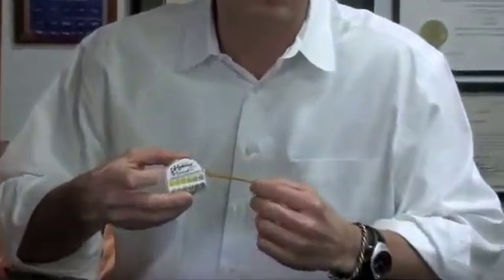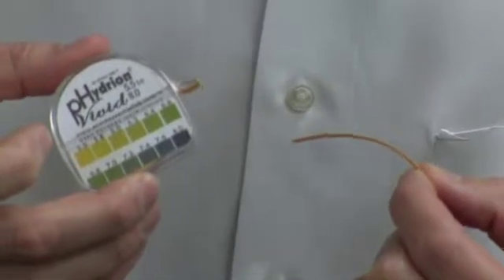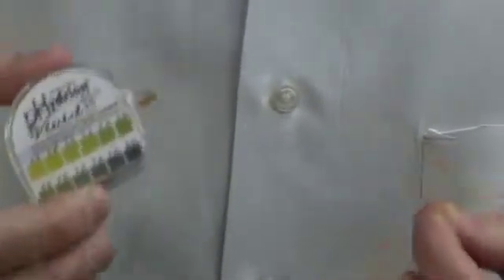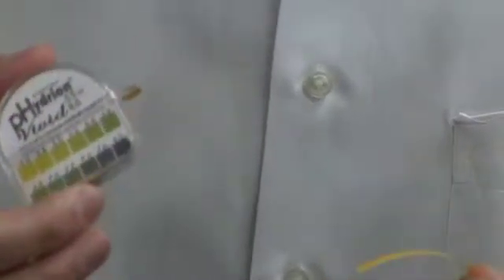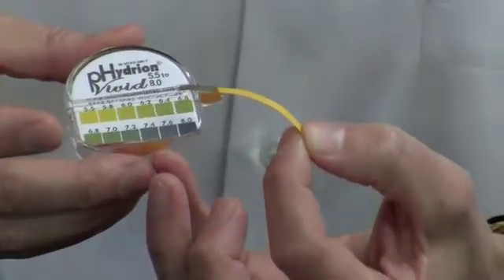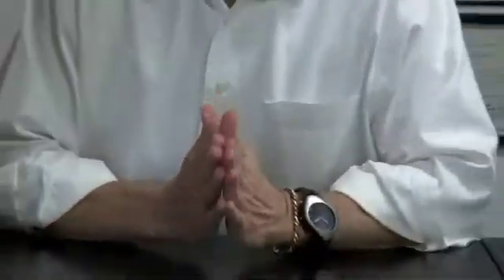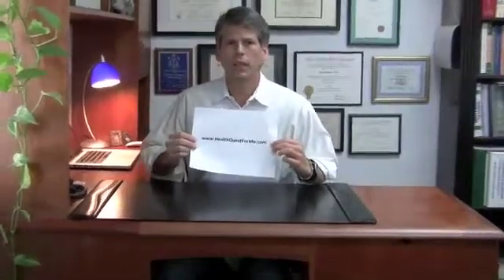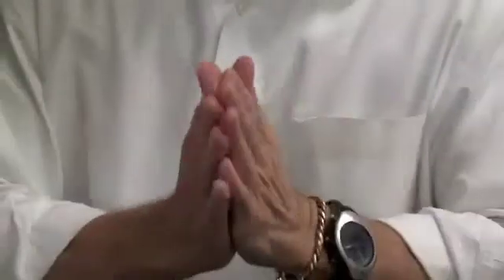Easy pH Testing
A quick, easy and accurate method of testing the acid & base balance in the body from the convenience of your home.